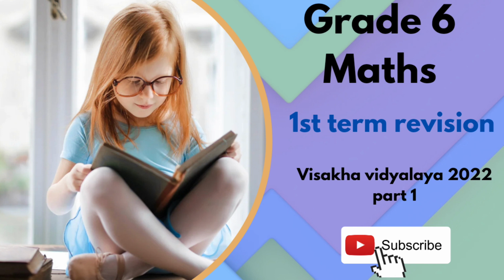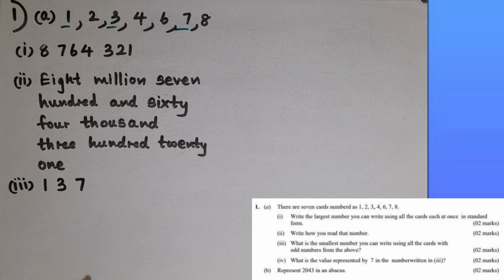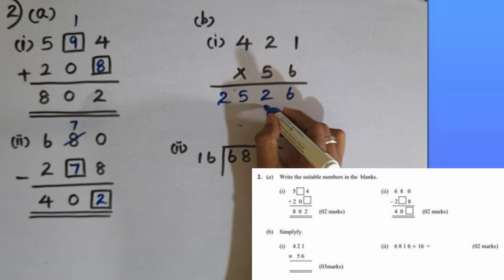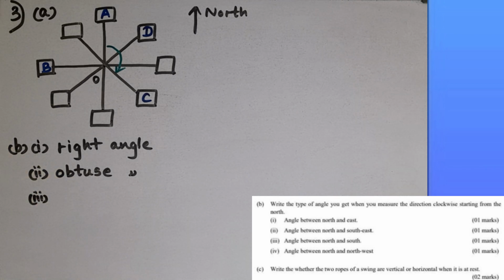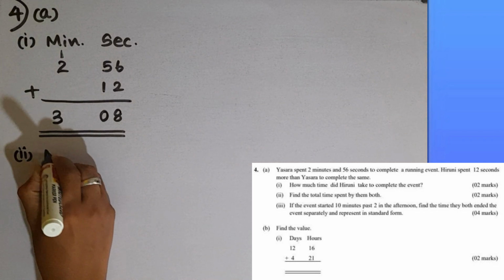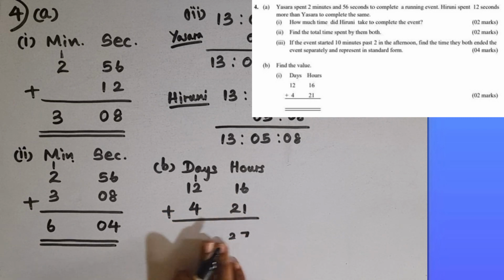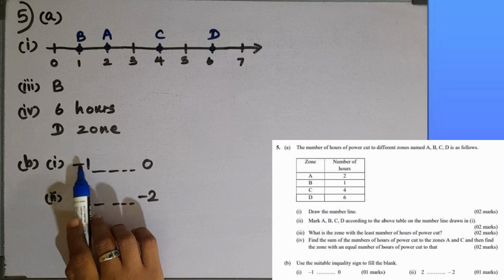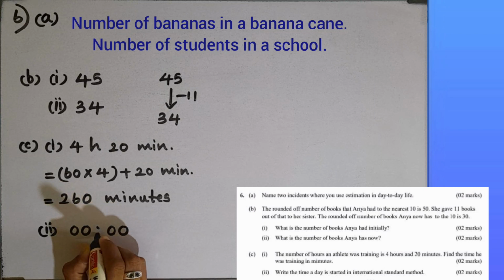grade 6 maths English medium | grade 6 first term test | education wamh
share    videos.❤❤

Past paper discussion for each grade is given below.You can select the grade you need

Grade 6

3rd term test

Grade 7

Grade 8

Grade 9